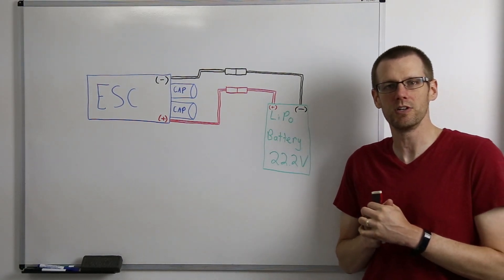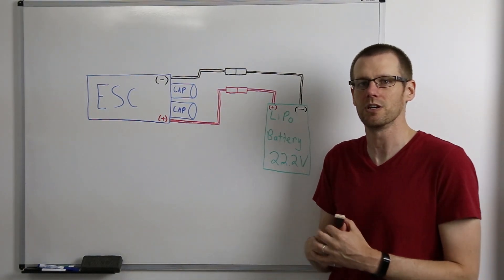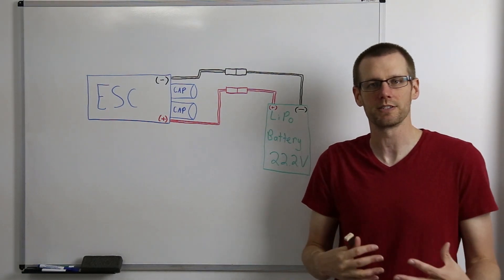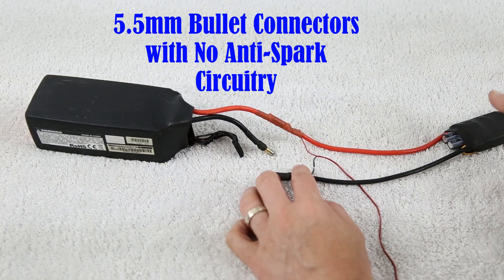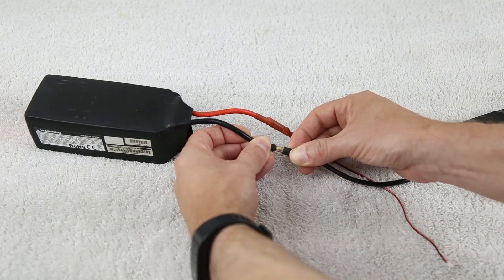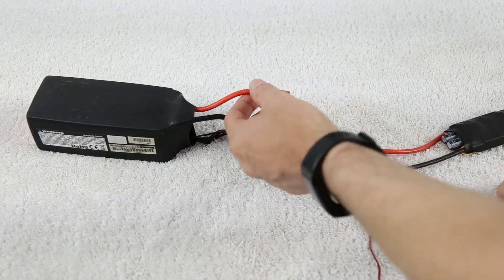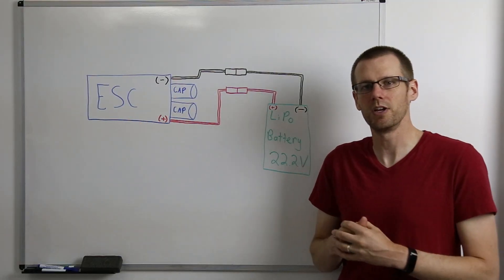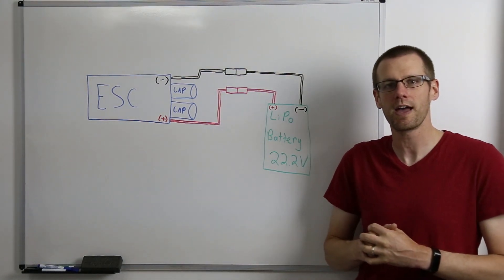Order Matter to Prevent the Destructive Spark from LiPo to ESC?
Many have asked about order and others believe one way is better than the other. So why not just test it and post the video. Well, I did, Here it is!

Why is the spark destructive? The spark discolors and damages the connector. Especially when this occurs with higher voltage.